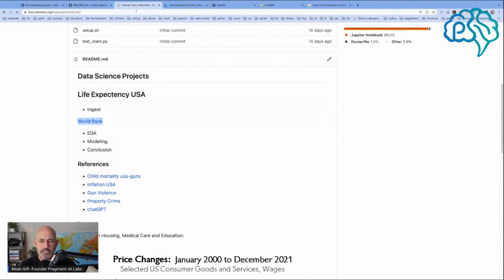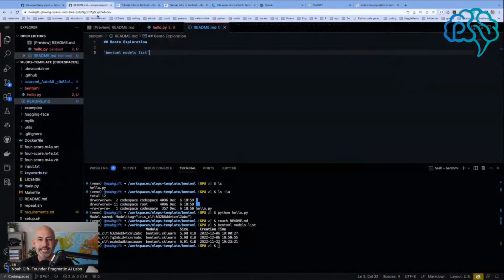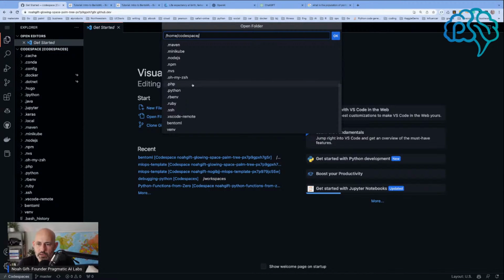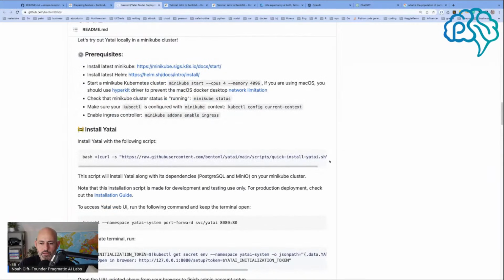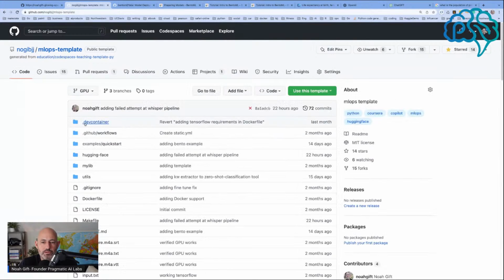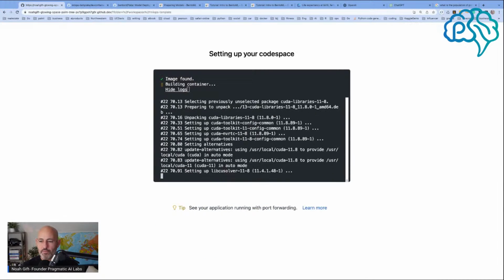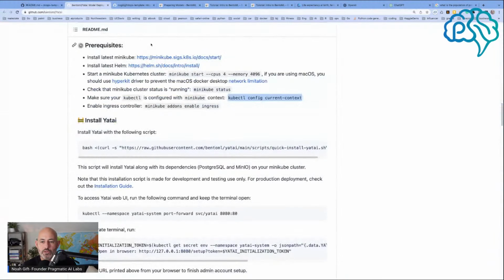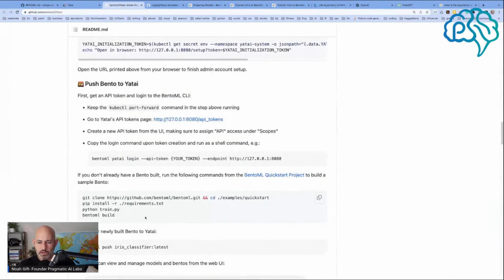MLOPs Projects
Learn